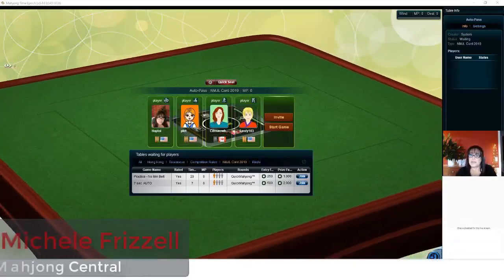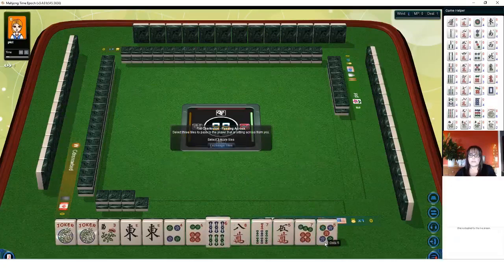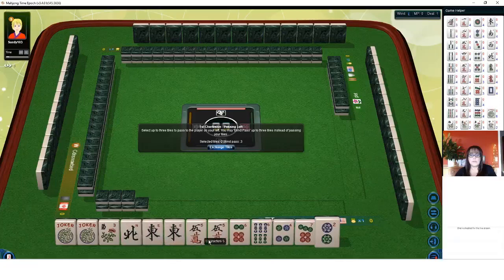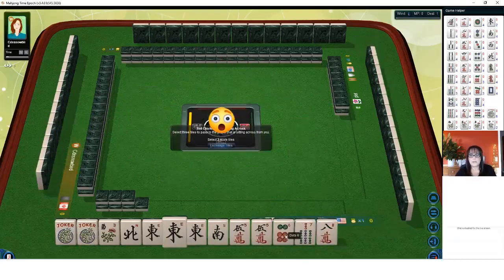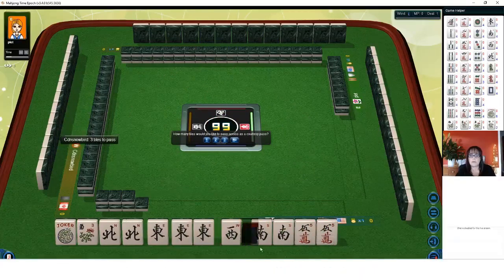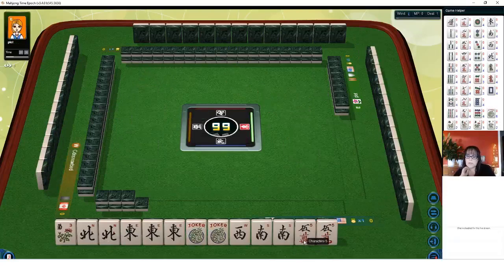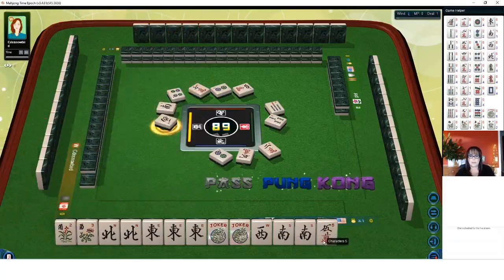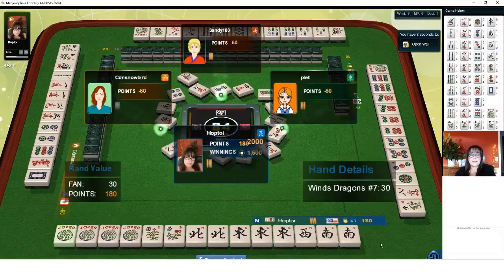National Mah Jongg League Strategy Theory 20200303